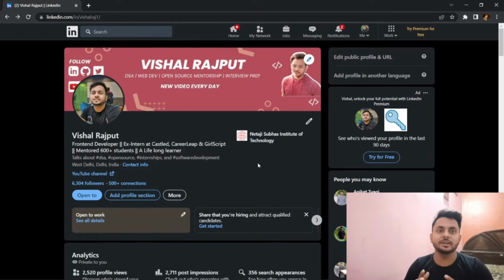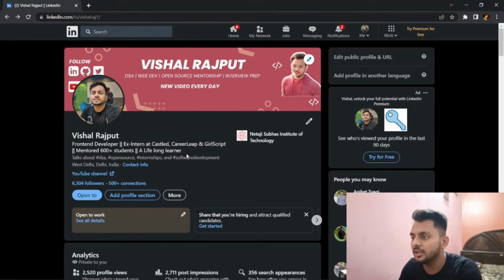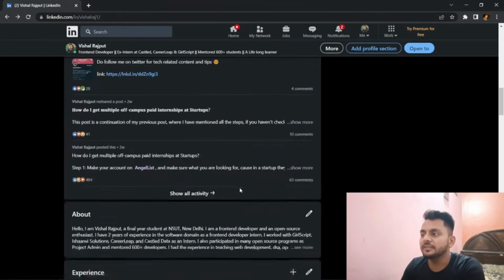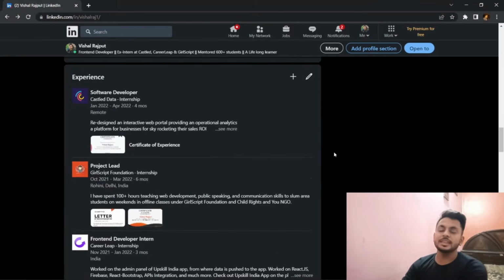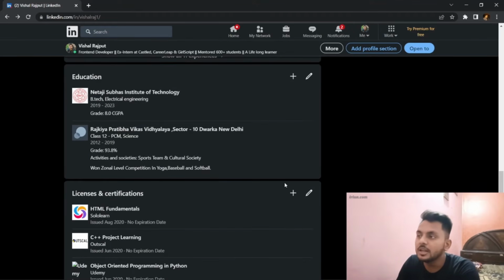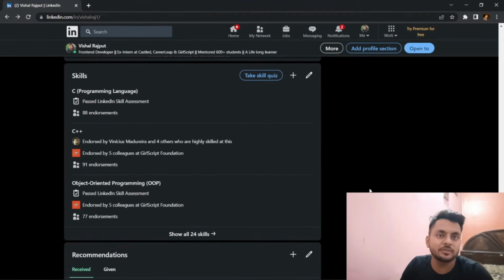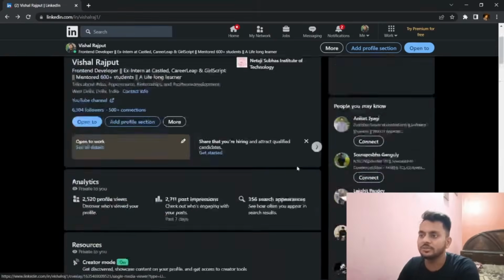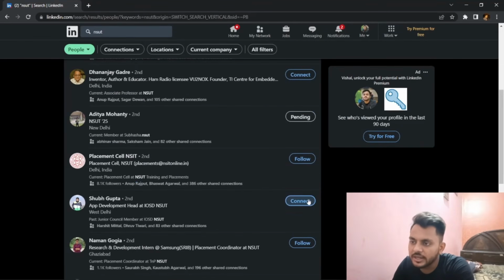The ULTIMATE LinkedIn Profile Guide 2023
In this video, we'll be discussing how to optimize your LinkedIn profile to increase your chances of getting multiple internship offers. As a student, having a strong LinkedIn presence is essential in today's job market. By showcasing your skills, experiences, and projects effectively, you can grab the attention of recruiters and stand out from the competition.

In this video, you will learn:

TIMESTAMPS:
0:00 Intro
1:00 How to create a great LinkedIn Profile?
12:10 How to make strong connections?
14:00 What to post on LinkedIn?

Our host will cover specific strategies for creating a compelling LinkedIn profile, including how to write a strong headline and summary, what skills to highlight, and how to showcase your projects and experiences. We'll also discuss how to network effectively on LinkedIn and connect with professionals in your field.

Additionally, our host will share their personal experience of using LinkedIn for the past 2 years, which includes 5 off-campus internships, the opportunity to work in 6 open source programs, and the chance to do online boot camps for many colleges. They have also made lots of strong connections through the platform.

Whether you're just starting your internship search or have already applied to several positions, this video will provide you with valuable insights and actionable tips to help you optimize your LinkedIn profile and land your dream internship. Don't miss out on this opportunity to take your career to the next level!